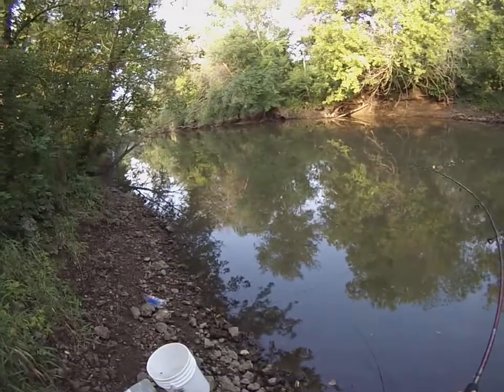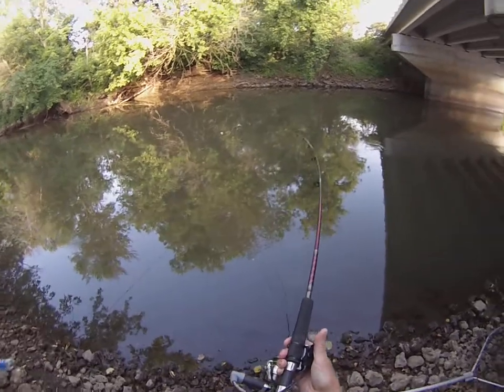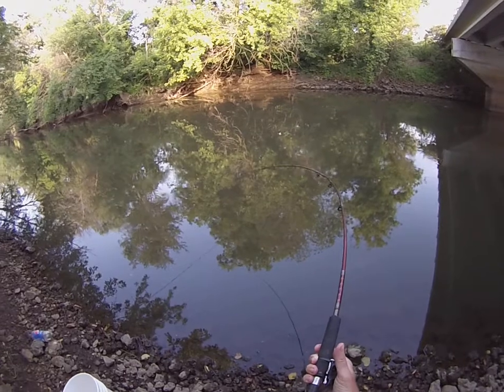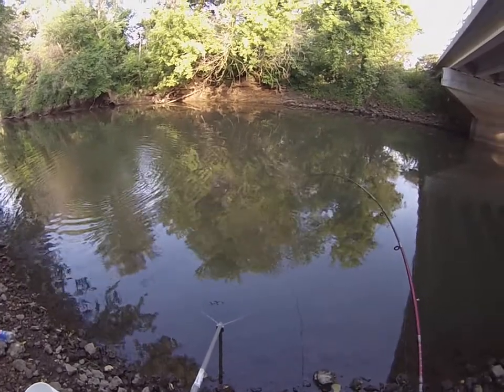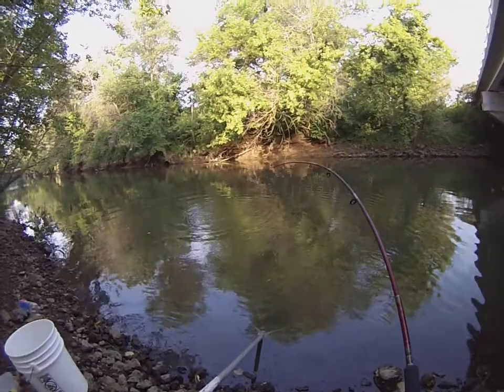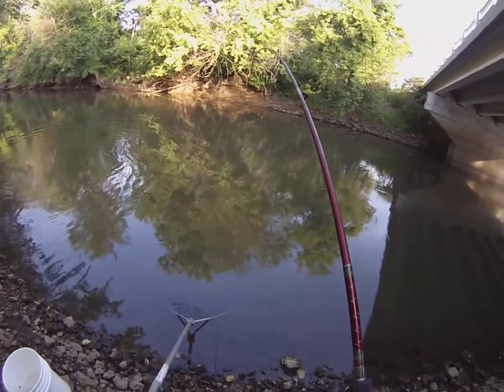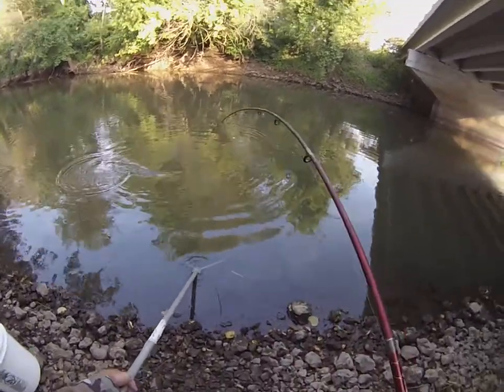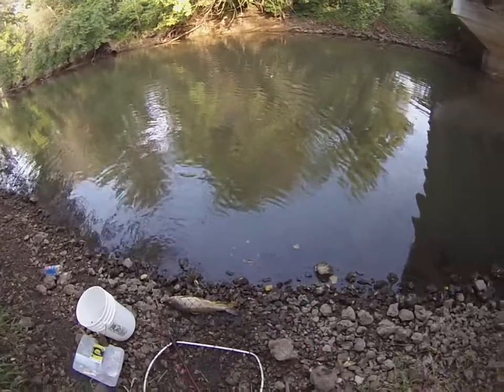Carp fishing on the Kankakee River using the One armed fishing system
onearmedfishing.com Kankakee river Adaptive fishing equipmet electric fishing reel,adaptive equipment,one armed fishing, power assist fishing reel,handicapped fishing,one armed fishing reel, onearmedfishing.com